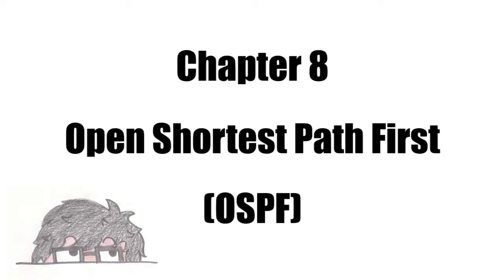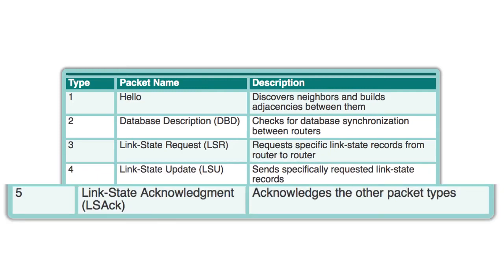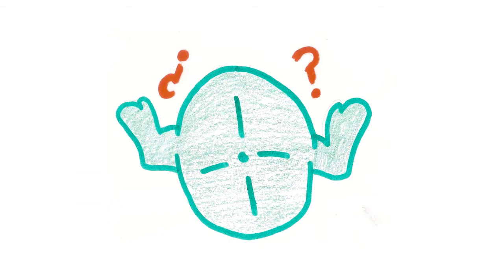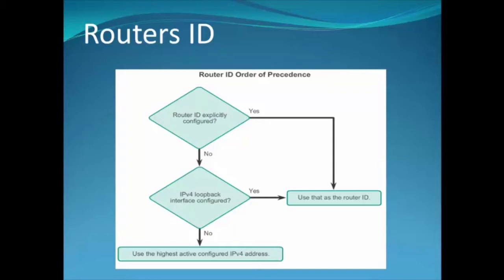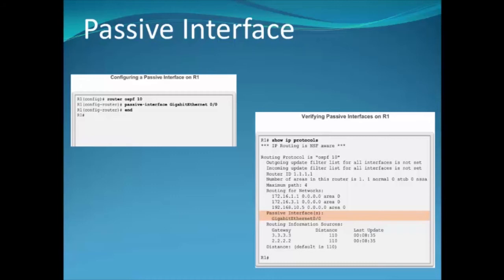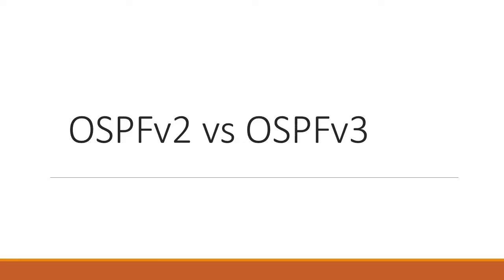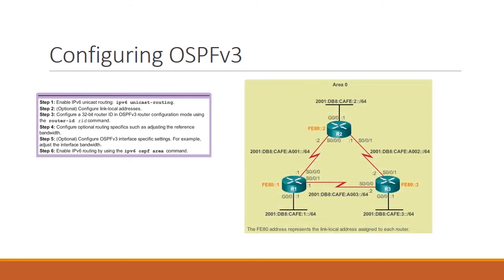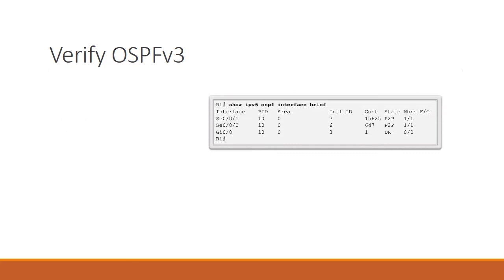CCNA2v5 - Chapter 8 - Single-Area OSPF (201413)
Elaborado por Ulises Torner, Gabriel Castellanos y Moises Martinez. Tec de Monterrey.